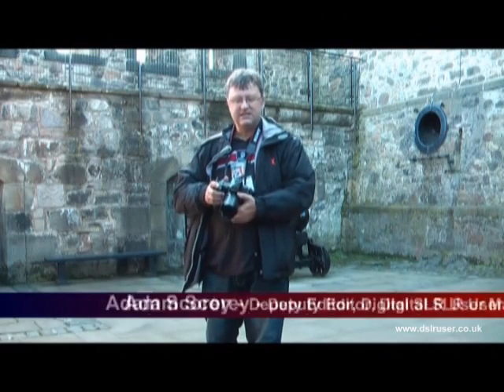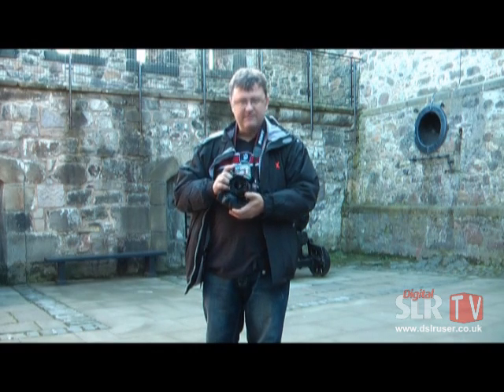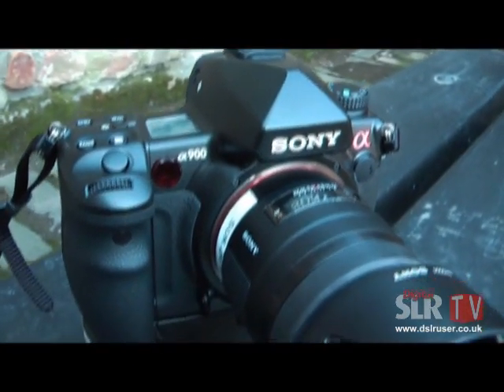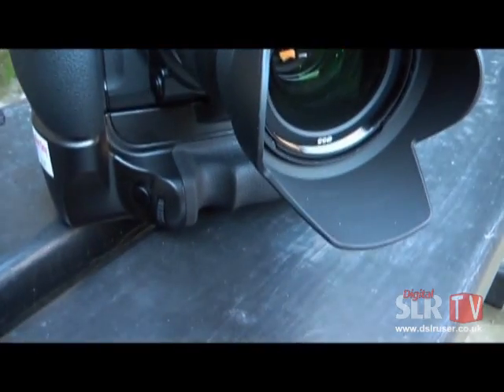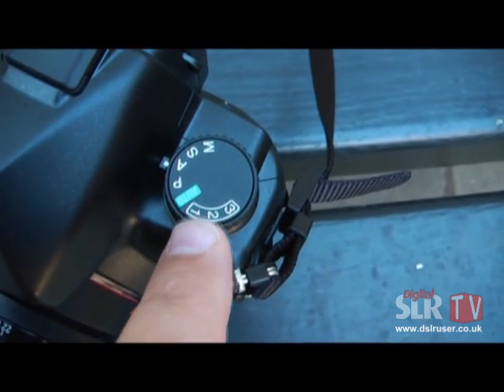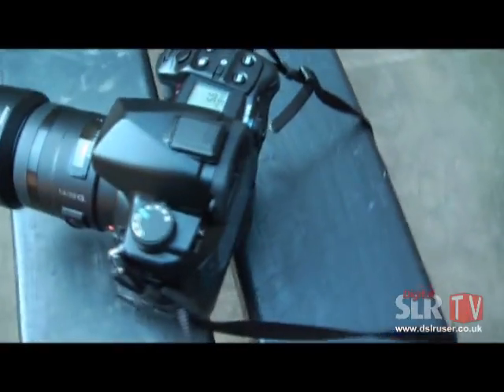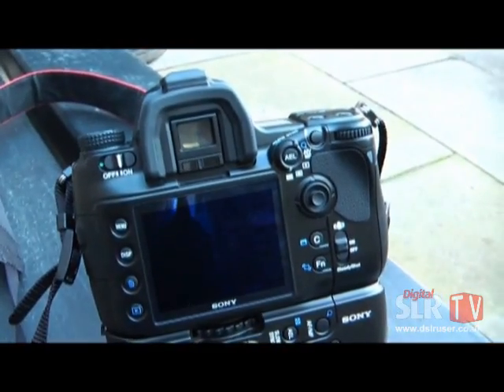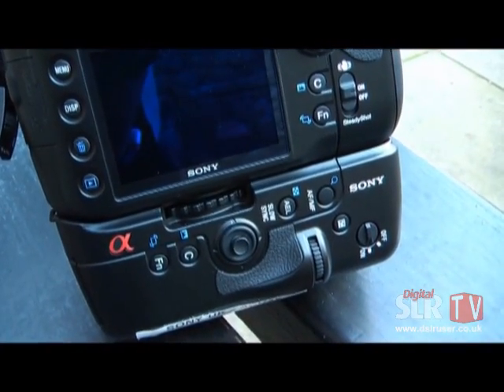Sony Alpha A900 first look hands on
Digital SLR User gets a first look at Sonys first full frame DSLR, the Alpha A900.